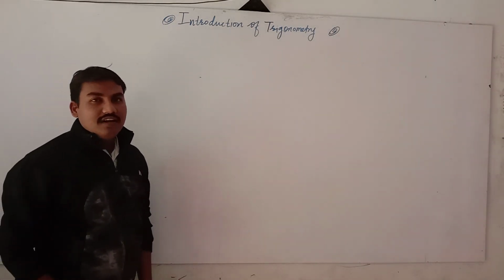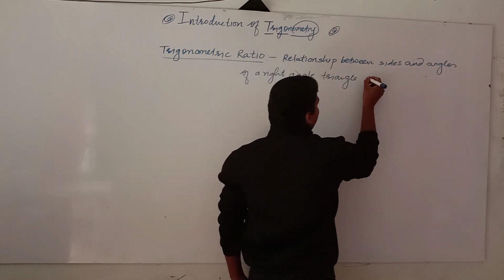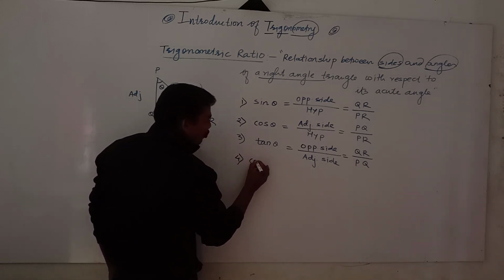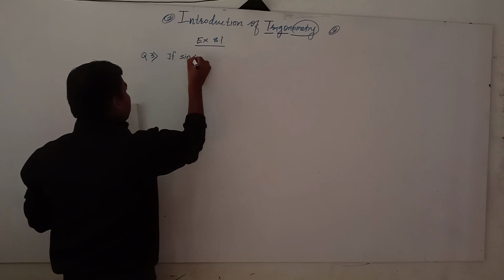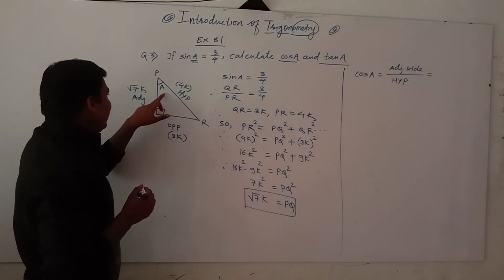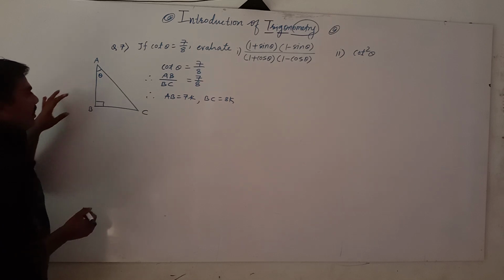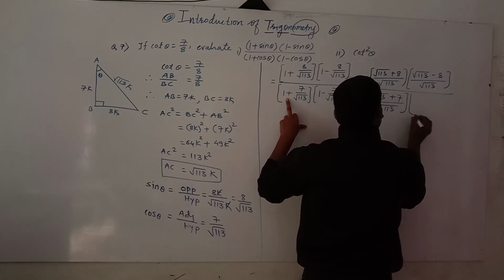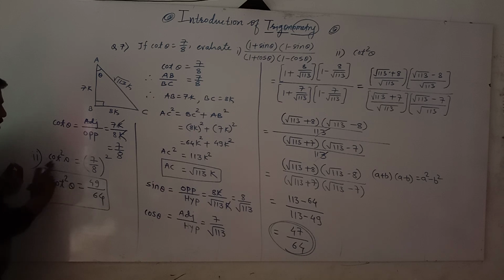Introduction of Trigonometry, 10th CBSE Maths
Dadar sir  (APS)